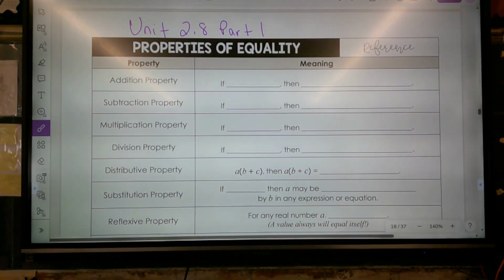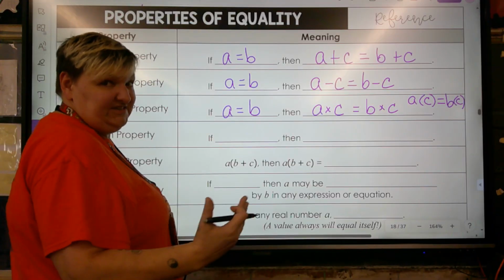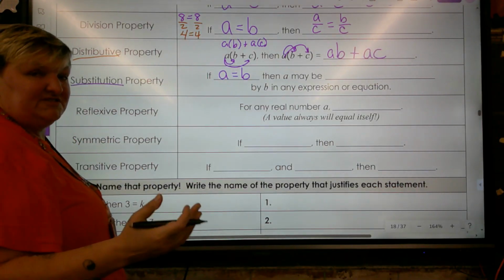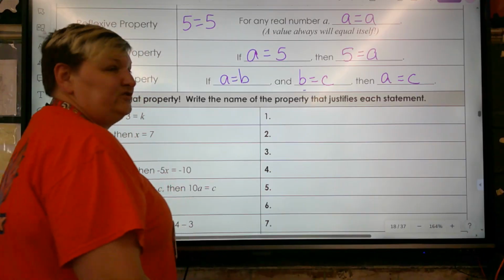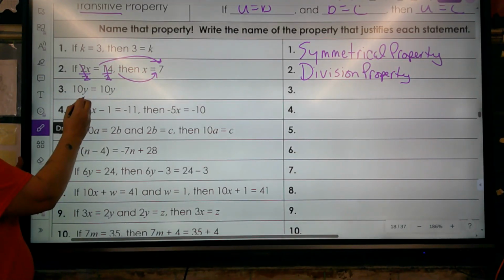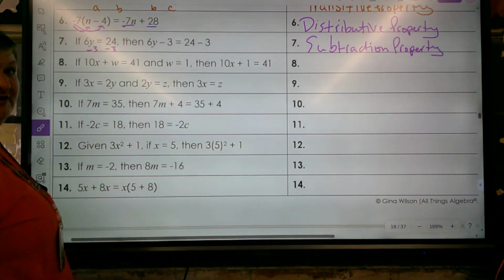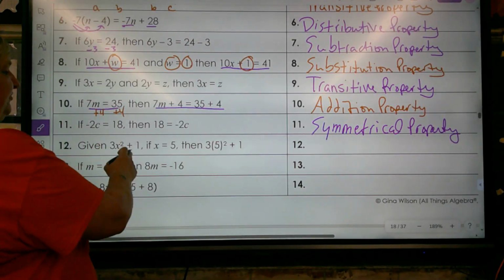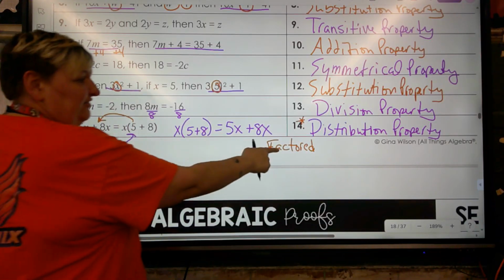Unit 2.8 Part 1 Properties of Equality